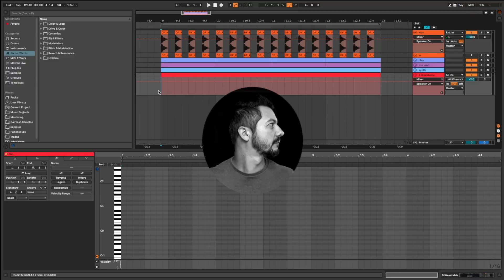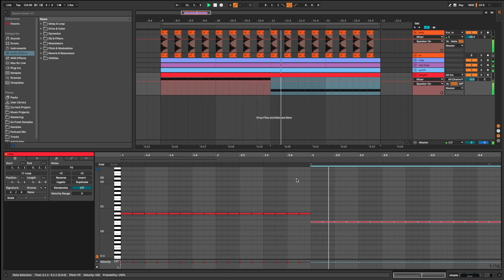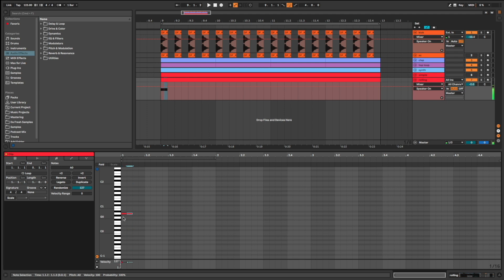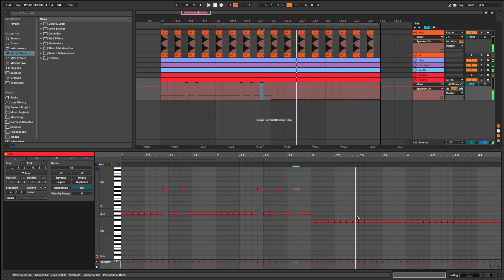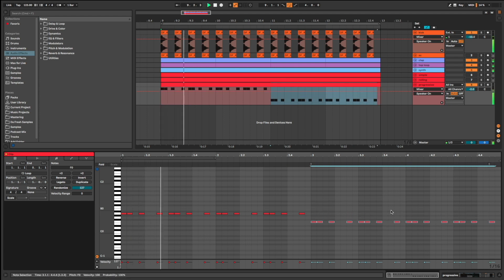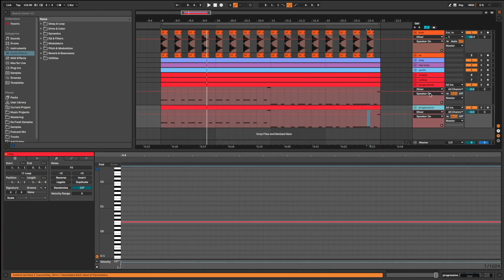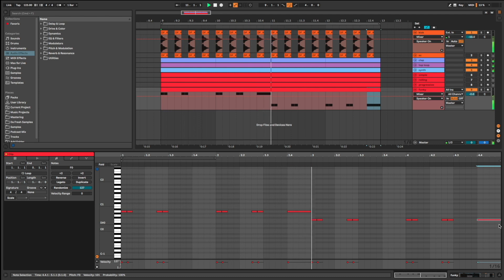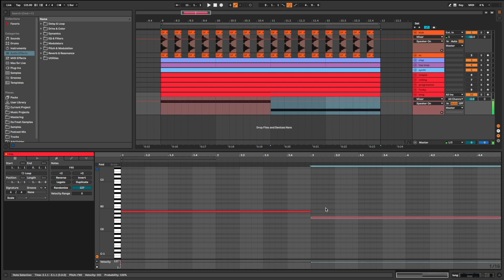5 MELODIC TECHNO BASSLINE PATTERNS (PART 1) | ABLETON LIVE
In this video I show you 5 melodic techno bassline patterns that you must know... Hope you'll like it. Enjoy !

All the drums samples used in this video were taken from my "Complete Drums Pack Bundle" sample pack, available

MIXING & MASTERING :
Already mixed and mastered tracks on : EMI, Sony, Virgin, Armada, Spinnin Records, Toolroom, Suara, Stil Vor Talent, Get Physical, Parquet Recordings, Steyoyoke, 1605, Area Verde, Deeperfect, Unity, Eleatics Records, Freegrant Music, Perspectives Digital, 303 Lovers, Happy Techno, Natura Viva, Freshin, and many more...